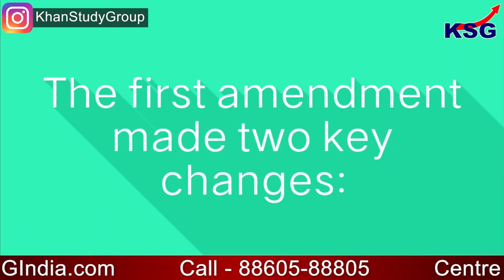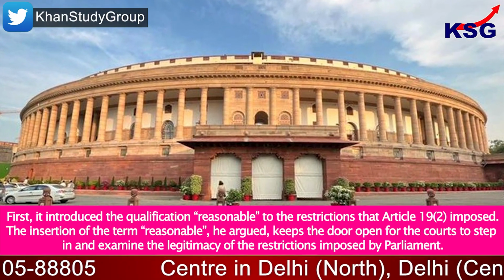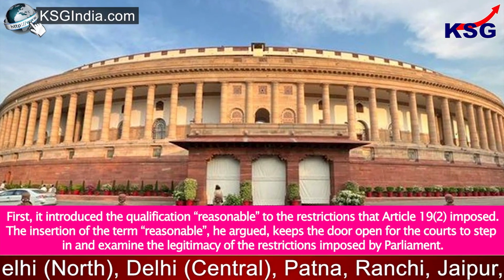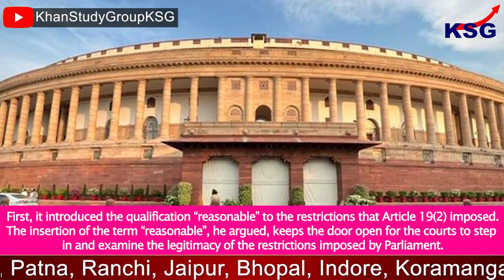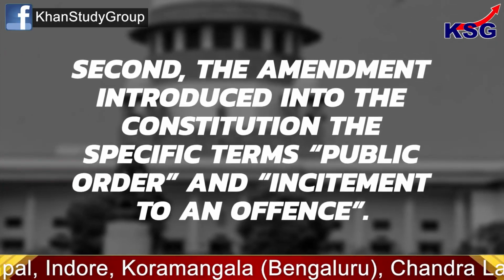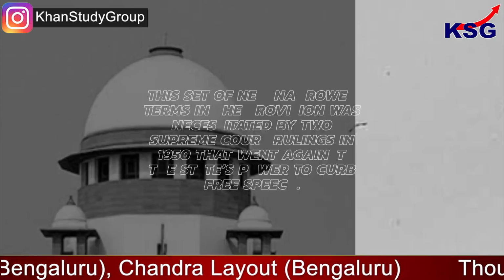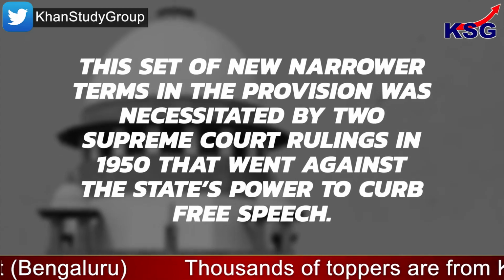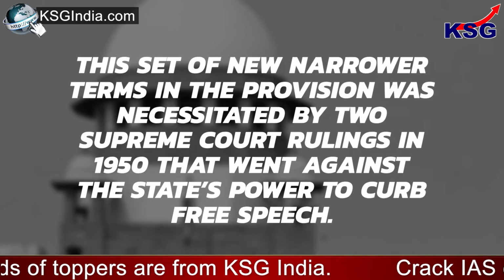KSG Explainer | First amendment to Constitution challenged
First amendment to Constitution challenged

GS Paper - 2 (Polity)

The Supreme Court recently agreed to examine a plea challenging the expansion of restrictions to the fundamental right to freedom of speech and expression that was made by the first amendment to the Constitution. The petitioner, who has challenged the law nearly seven decades after it came into force, argued that the amendment damages the basic structure doctrine.

All TOP 5 Successful Candidates of UPSC Civil Services Exam 2020 Are From KSG.

More Than 80 out of 100 Successful Candidates of UPSC Civil Services Exam 2020 Are From KSG.  Also, more than 70% Successful Candidates belongs to KSG.